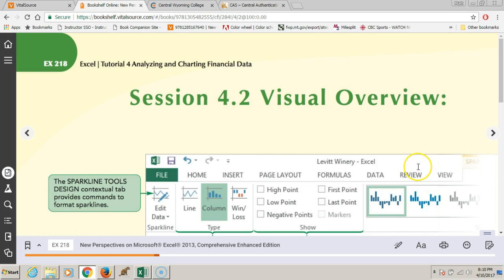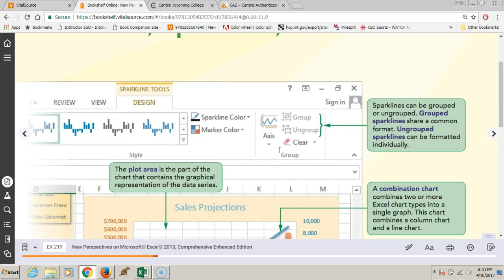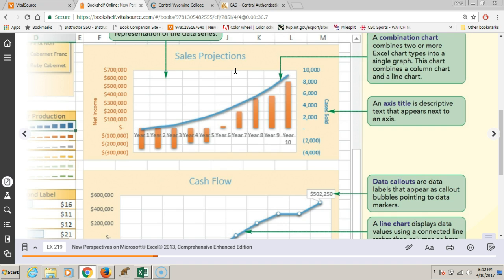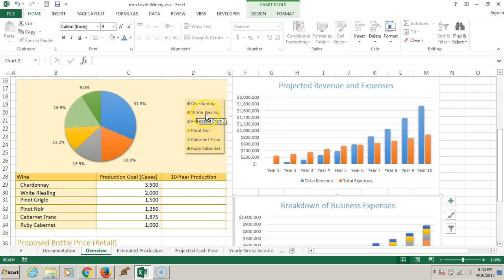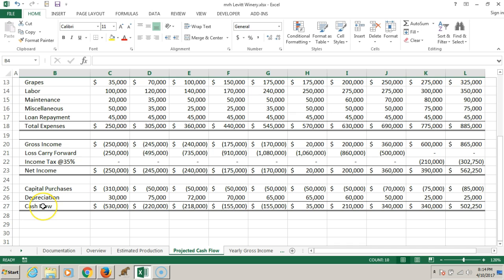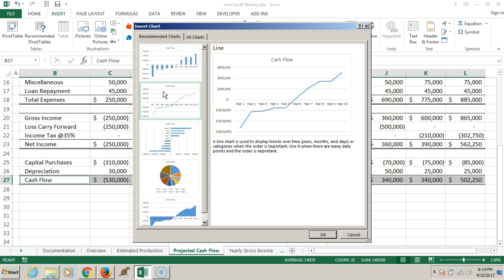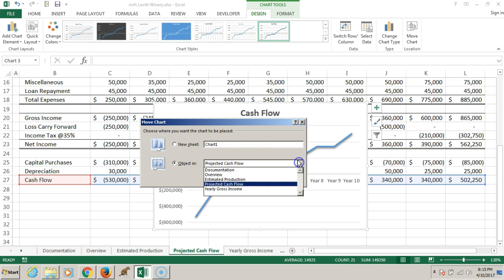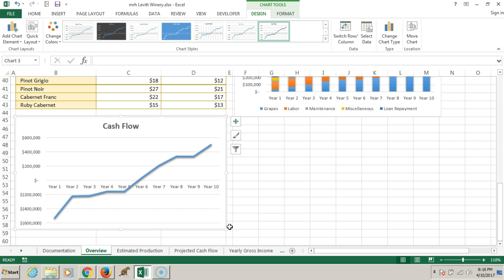Excel Tutorial 4 (Charts) - Part 2 of 3